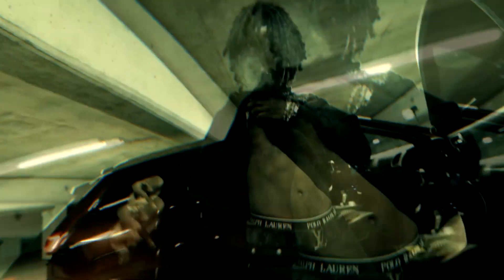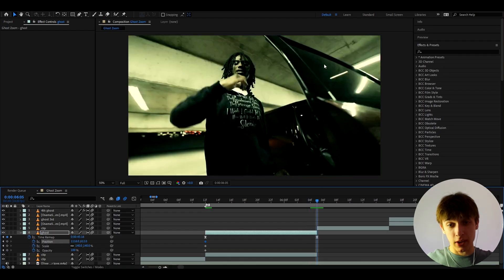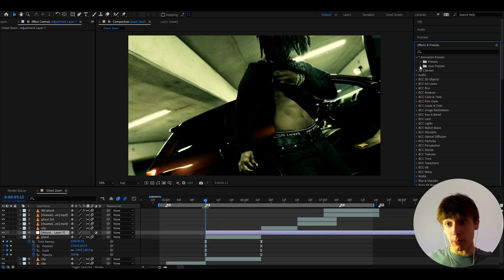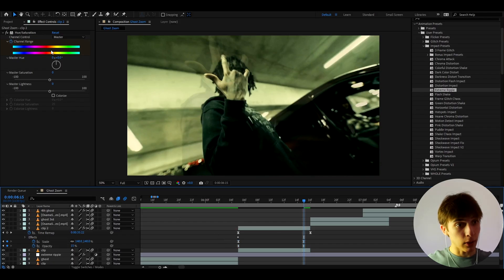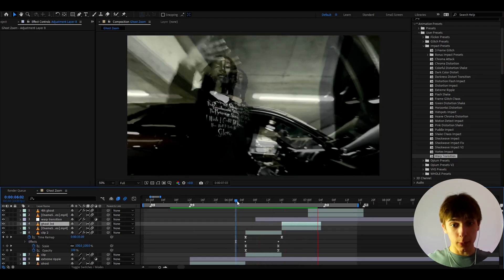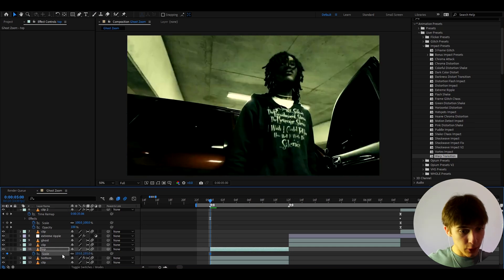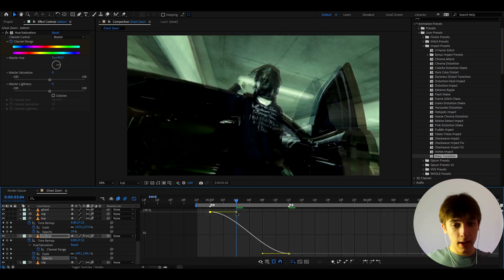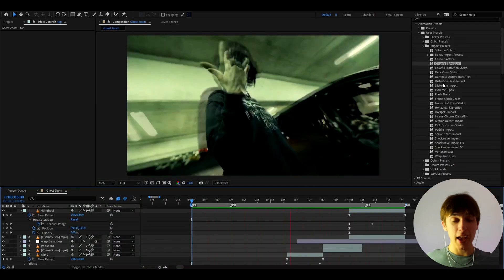INSANE Ghost Zoom Effect - After Effects Tutorial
In today's tutorial, we learn how to make a crazy Ghost Zoom effect in Adobe After Effects.

00:00 - 00:11 - Intro
00:12 - 02:59 - 1st CRAZY Ghost Zoom
03:00 - 05:27 - Insane Ghost Zoom Variations
05:28 - 08:46 - Final Ghost Zoom (Top-Tier)